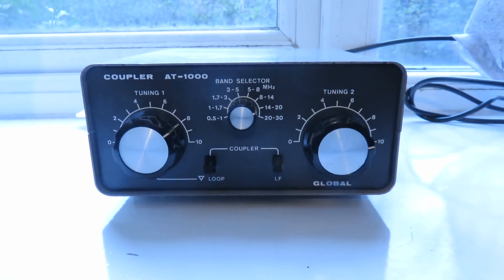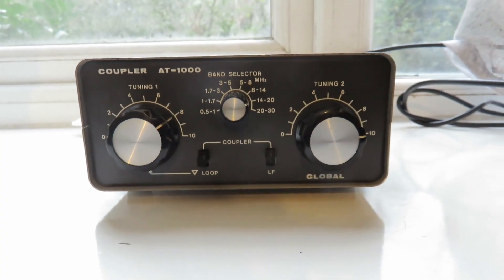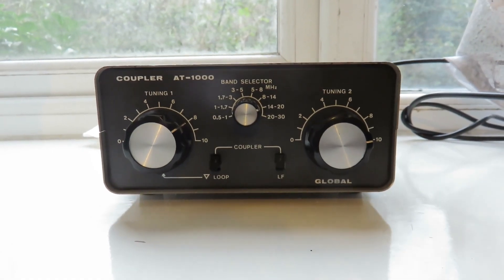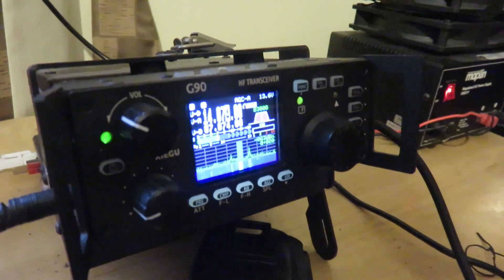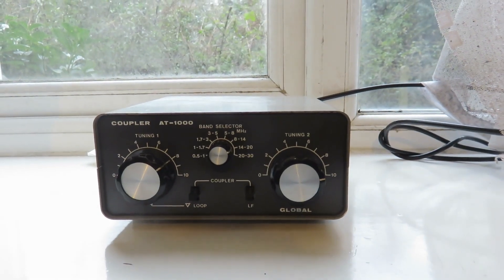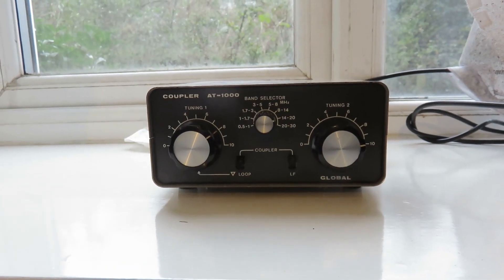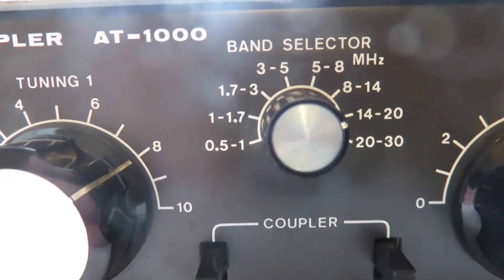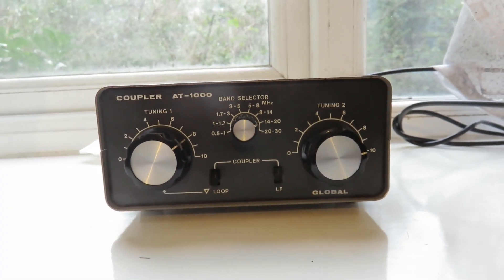My Antenna Tuning Unit that makes me transmit on all bands with the Xiegu G90: Coupler AT-1000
Showing the Antenna Tuning Unit that made it possible for me to transmit on all bands with the Xiegu-G90, the Coupler AT-1000.

00:00 Introduction
00:47 1st use when I bought it
01:34 Using the ATU for HAM radio
02:05 Made it possible to go below 40m with G90
03:51 A cheap ATU solution
04:27 Maximum power usage
04:53 Band usage, also including 6m band
05:36 Closing